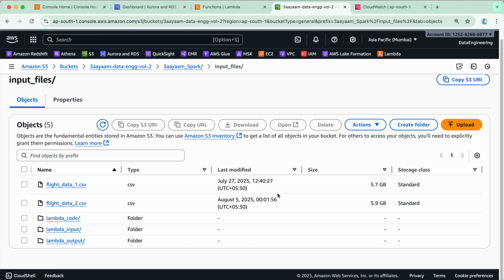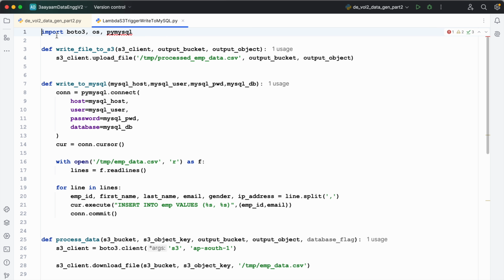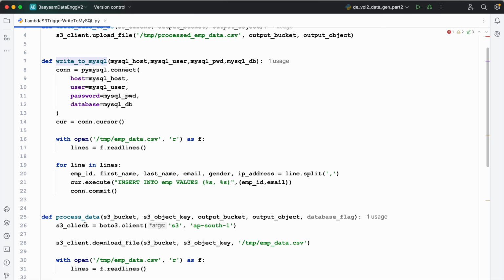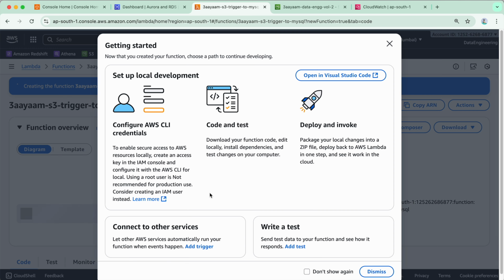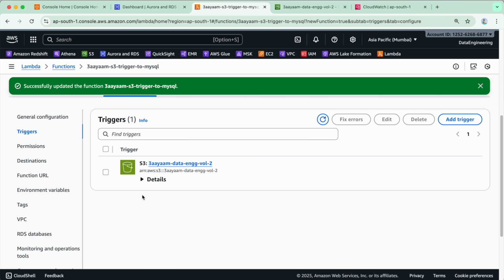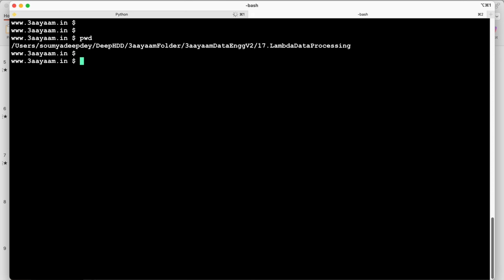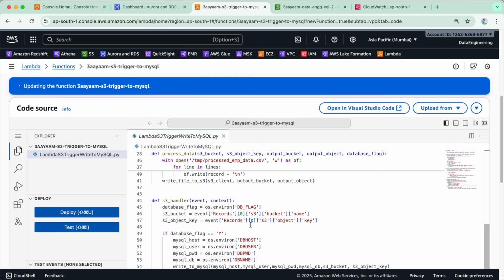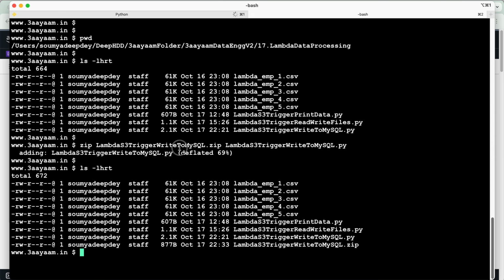8. AWS Lambda Batch - HANDS-ON : Deploy Python code from S3 using ZIP deployment package